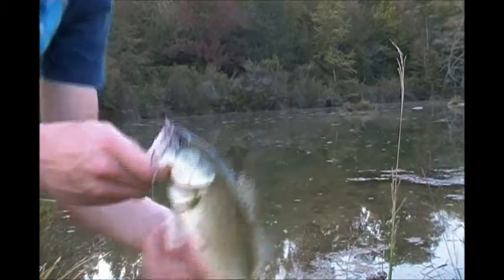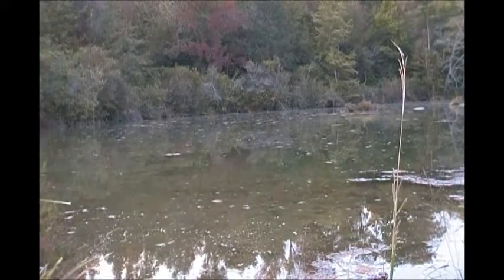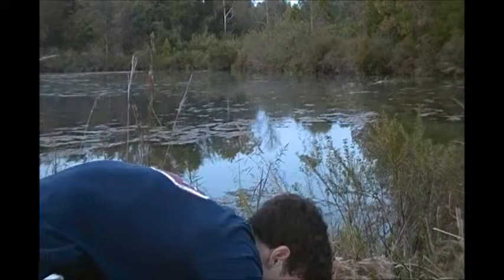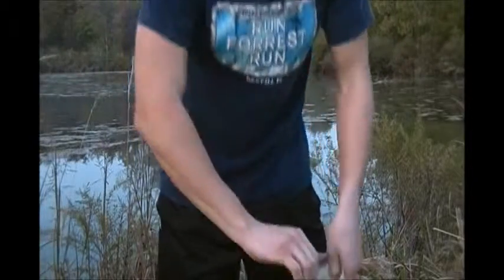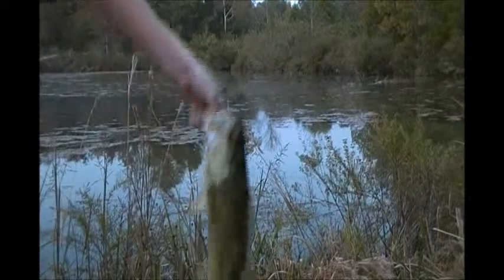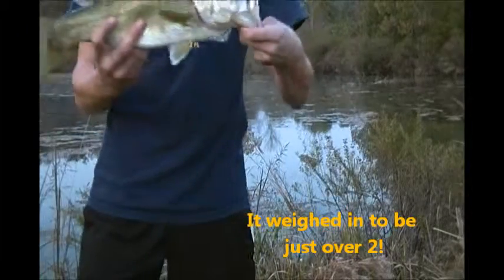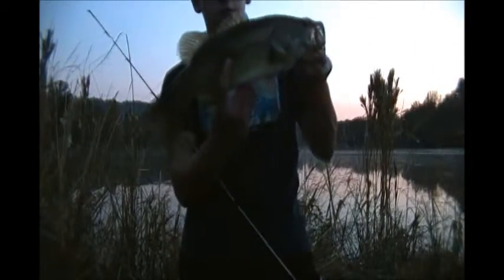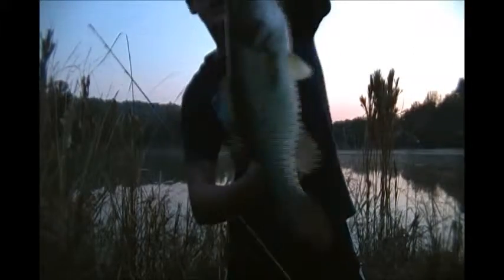Bass Fishing in mid-October with Zoom Super Flukes and Horny Toads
In this short video I use some Zoom super flukes and Horny toads to reel in some decent bass.